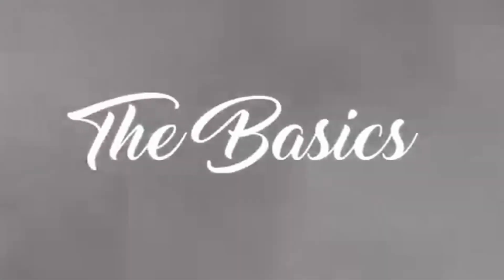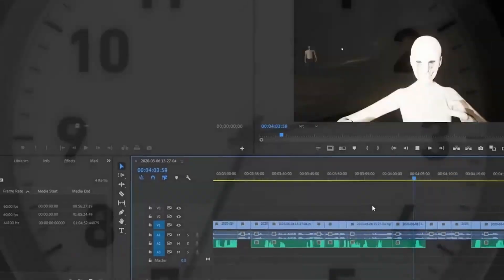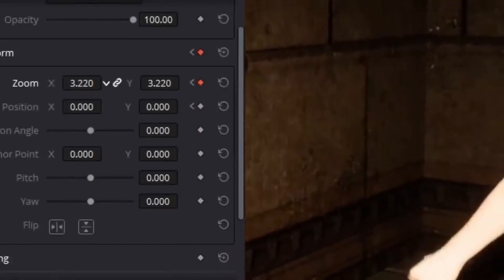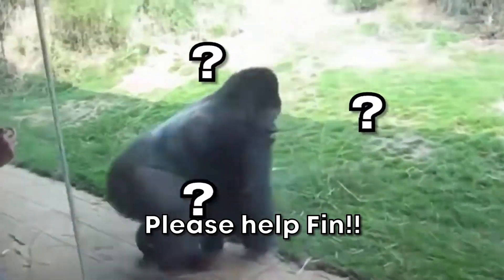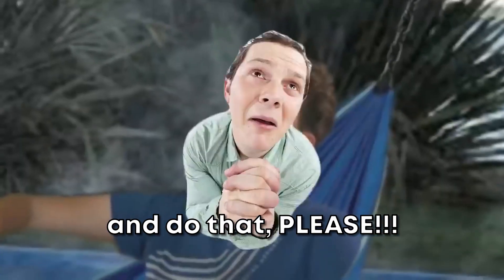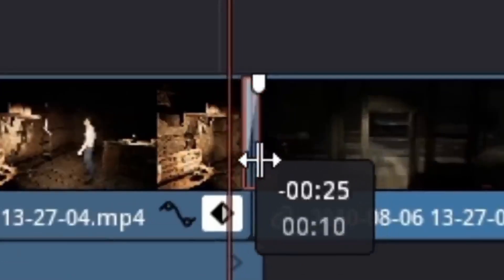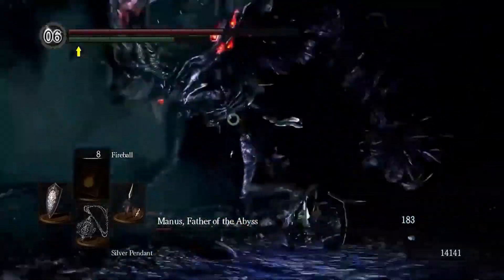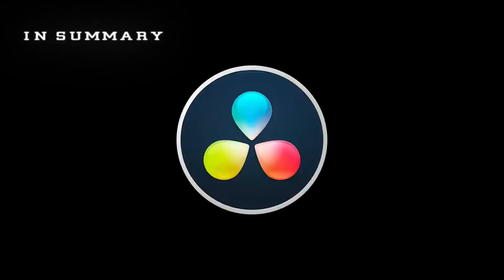Finzar's How To Edit: Ultimate Beginner's Guide But Just Davinci Resolve (With Timestamps)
Finzar's Editing Tutorial but just the stuff about Davinci Resolve.
I basically just used this as a practice to get more familiar with the software and the editing techniques mentioned.
0:00 - The Basics
0:36 - Polishing It Up
1:16 - Subtitles
2:22 Transitions
3:14 Music & Sound

All credit for everything but my minor edits goes to Finzar.

Will unlist/delete if asked.